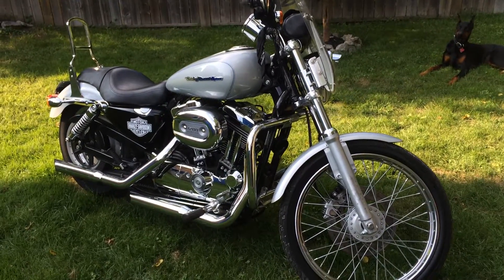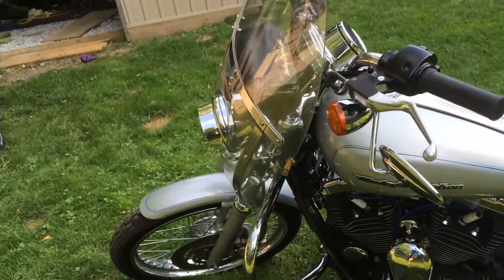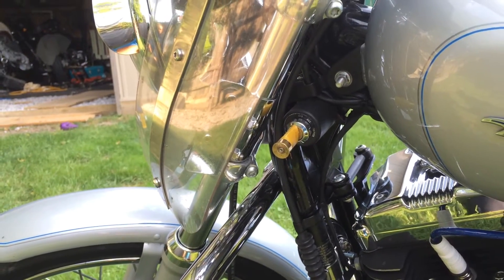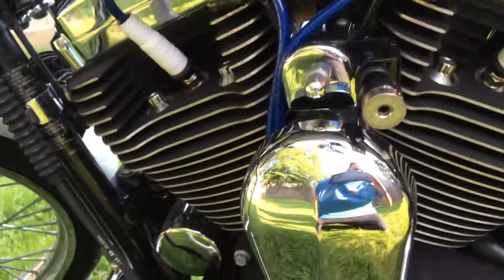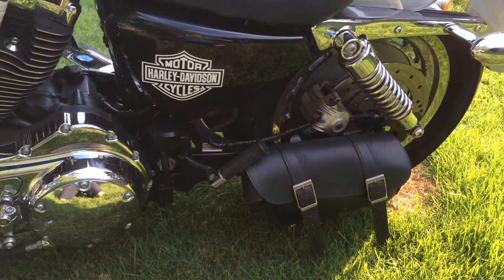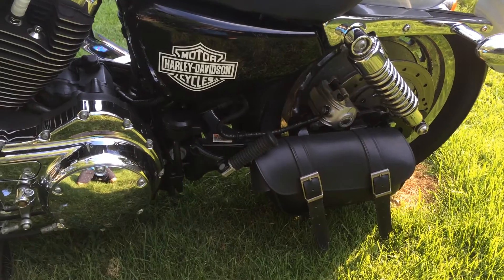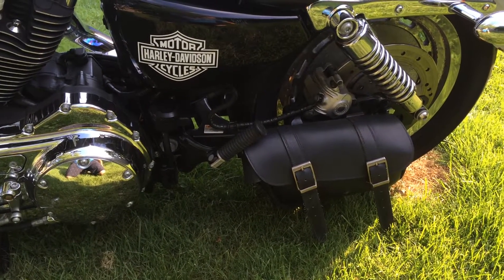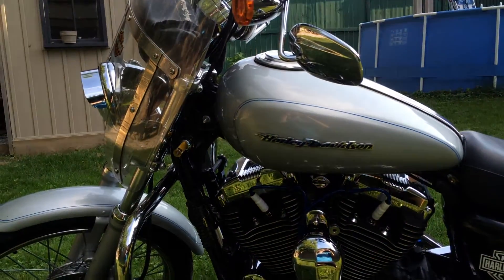04 Sportster small mods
Small mods on sportster. Diy swing arm bag, choke bling:)